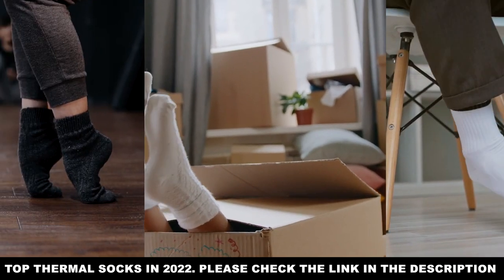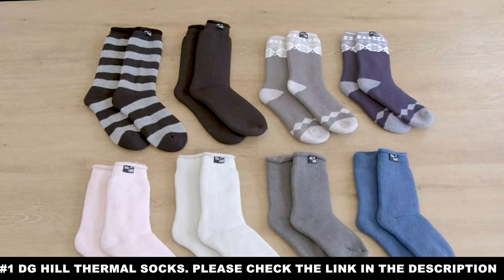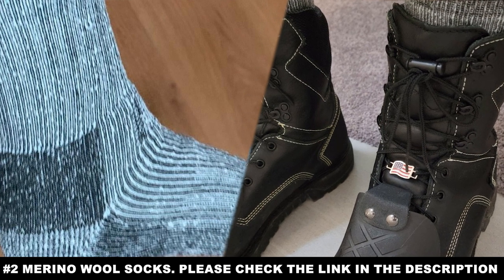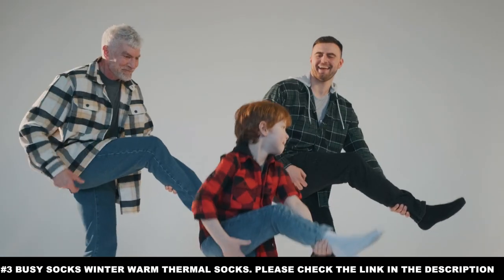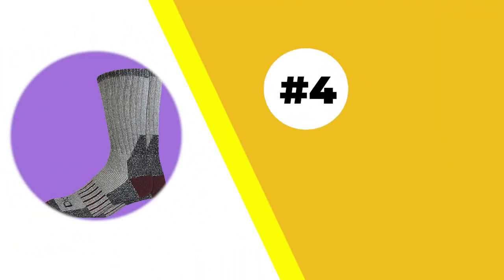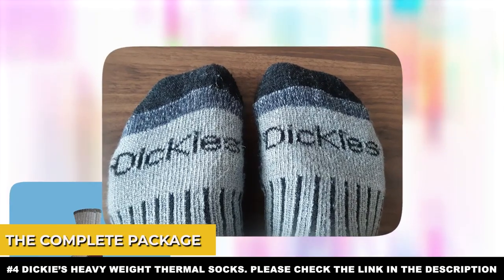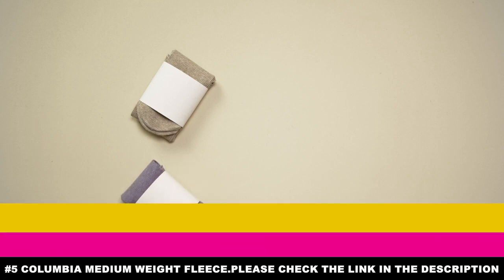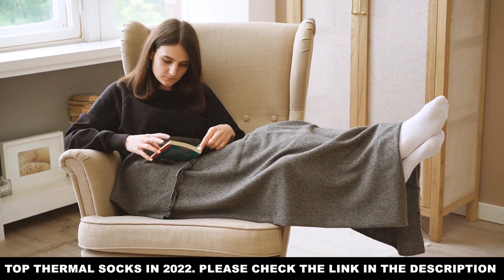Top Thermal Socks in 2023 on Amazon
Are you looking for the best thermal socks in 2023?

PRODUCTS
✅1. DG Hill Thermal Socks
✅2. Merino Wool Socks
✅3. Busy Socks Winter Warm Thermal Socks
✅4. Dickie’s Heavy Weight Thermal Socks
✅5. Columbia Medium Weight Fleece

1. DG Hill Thermal Socks
There are two kinds things a thermal sock can do for you: They can offer you things that you expect, and they can also offer you things that you don’t expect. DG Hill Thermal Socks give you both, beginning with the obvious of keeping your feet warm.
They accomplish that by a woven thermal yarn. The yarn is a non-conductive material, meaning that heat and cold do not pass through it easily, insulating your body heat inside the sock. The weave of the socks also makes sure your foot produces the warmth of friction as it moves inside the socks, which produces additional warmth.
But as we said, that is what is expected of thermal socks. What do the DG Hill Thermal Socks offer that you might not expect? That is easy: At the top of the sock is an anti-slip cuff that keeps the sock from running down your leg. This cuff also warms your calf and prevents anything like sweat or moisture from finding its way into the sock from up above.

2. Merino Wool Socks
Everything has trade-offs. Anyone who has worn a polyester shirt or polyester socks can attest to the fact that most polyester does not let your skin breathe very much. In exchange, the polyester keeps anything from touching your skin. Merino recognizes that tension.
Customers oftentimes find their feet suffocated by thermal socks in the same way. In constructing themselves to completely protect the feet, thermal socks will create a certain kind of discomfort in their wearer’s skin. That is why Merino made a set of thermal socks woven like wool. But you can’t just weave thermal thread like wool. What is going on here?

3.  Busy Socks Winter Warm Thermal Socks
Most thermal socks will work in most conditions. But only Busy Socks Winter Warm Thermal Socks will work in the absolute worst conditions. This is because they specialize in dealing with the winter. But what exactly makes the winter so unique? What do these socks prepare for?
Busy Socks have made their thermal socks insulated against up to negative 25 degrees Celsius. Alongside that, they are waterproof, ensuring that snow and cold water cannot make their way into them. The insides of the socks are even brushed to ensure that the material of the socks does not bend too much out of shape, a common cause of water finding its way in.

4. Dickie’s Heavy Weight Thermal Socks
Not all workers are going to be operating in subzero temperatures, however. Most people who deal with working in the cold are just as concerned about the durability of their socks as the warmth of those socks. That is what Dickie’s seeks to solve.
Dickie’s Heavy Weight Thermal Socks make use a tough warming material. They are padded slightly at the soles and feature an inset in the arch of the foot to help support the weight of the foot, as well as cushion it against impacts. This cushion happens to make standing around less tiresome for your feet as well, no matter how your feet distribute weight.
The focus of the Dickie’s Heavy Weight Thermal Socks is on keeping together against scratches, impacts, and of course, the cold. A big part of their tear resistance is their mild spandex weaving, which allows their shape to contract and expand in response to force.

5. Columbia Medium Weight Fleece
It’s easy to throw around words like “heavy duty” and “durability” like thicker and tougher socks are always better. But Columbia Medium Weight Fleece socks prove that sometimes, you need a delicate touch. For instance, ice skaters and rock climbers need their feet kept warm while still letting the feet of their skin breathe. They need the socks to feel like they aren’t even there.
The best measure for the difference between medium and heavy weight socks is to consider how they are worn. Many heavy weight socks are thick enough that you can stuff your thermal underwear or long johns into the socks. Medium weight socks should have the thermal underwear worn around them. This makes them far more maneuverable.
That maneuverability extends to the rest of the socks. They get most of their heat through their insulation, packing against the feet and keeping anything outside the sock from touching them.
This does mean that you will likely feel the texture of the socks at first. Years ago, this would have been a problem you just had to deal with. Columbia has since perfect the art of the internal layering of the sock. Before long, you won’t even feel the socks there.